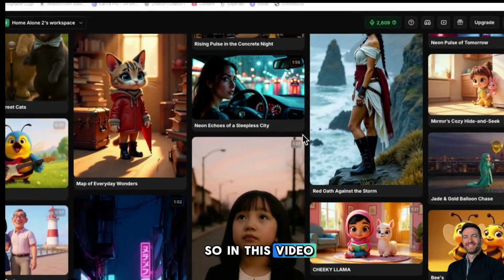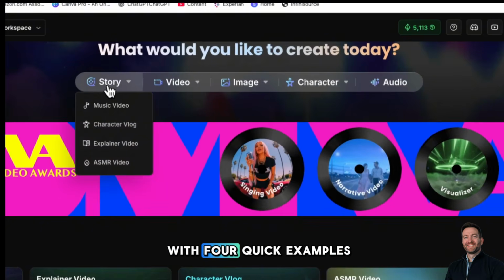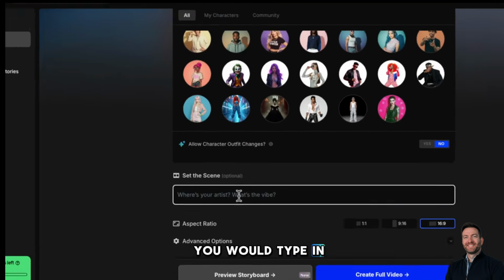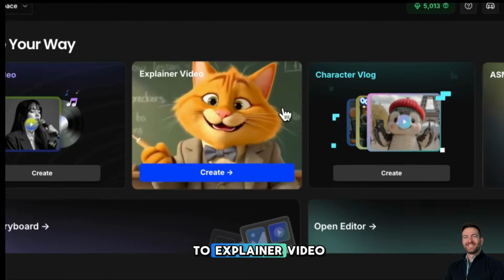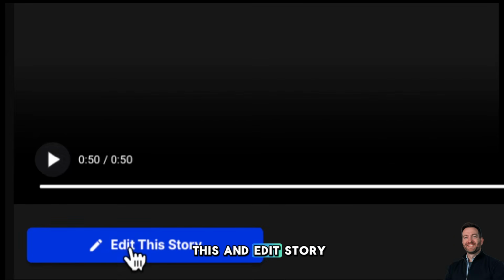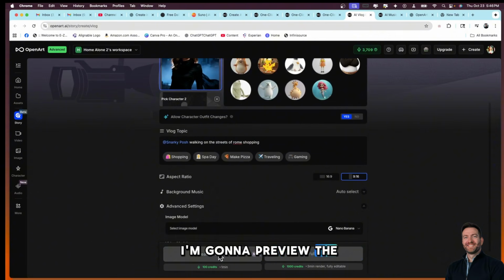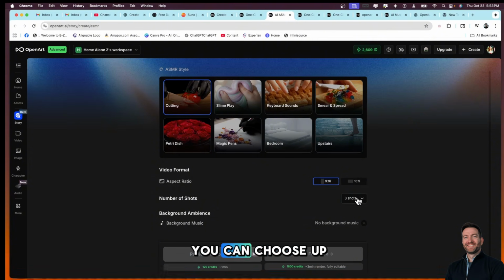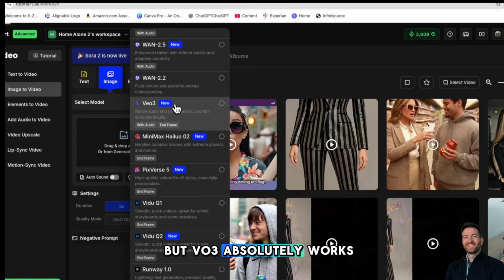Why Video Creators Are Switching to OpenArt AI (and Not Looking Back)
OpenArt AI is fast becoming the hub for video creation
one workspace where you can build Music Videos, Character Vlogs, Explainer Videos, ASMR visuals, and talking-head Shorts without juggling five different apps.

In this tutorial video, I show how OpenArt turns prompts, reference images, and your own audio into polished results: beat-matched music videos (with optional lyric captions and lip-sync), consistent character A-roll for vlogs, quick explainers with auto-built scenes, calming ASMR loops, and clean talking shorts ready for any platform. You’ll see the streamlined Story workflow that keeps everything in one place—so you can create faster, stay visually consistent, and export in 16:9 or 9:16 for YouTube and Shorts.

What you’ll see:
• How OpenArt builds a full music video from a song (Suno Ai)
• A character vlog using a reusable host
• A quick explainer with auto scenes
• A minimal ASMR loop with slow, satisfying visuals

If your current workflow means bouncing between thumbnail tools, caption apps, editors, and character rigs, this walkthrough shows why creators are consolidating into one stack—and not looking back.

In this video, we're diving into the world of free AI tools for content creation! Discover how to leverage the power of AI tools to create amazing content and ai video without breaking the bank. Perfect for any content creation looking for the best ai tools!